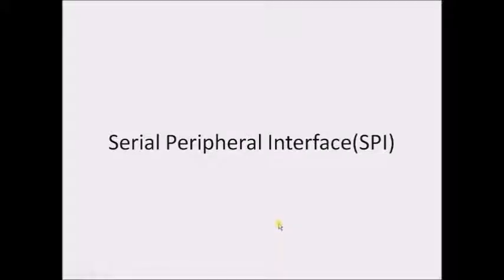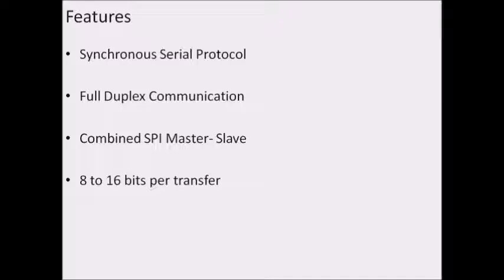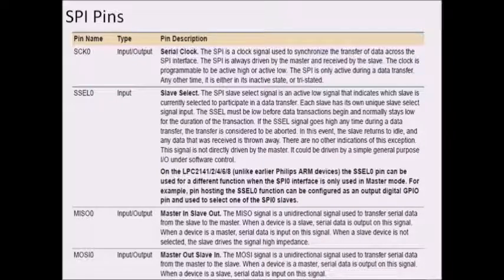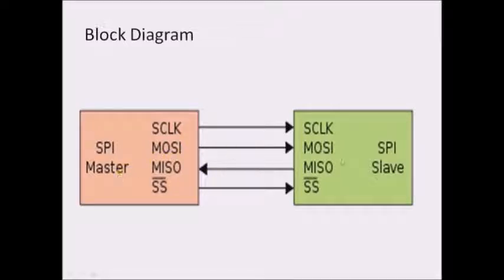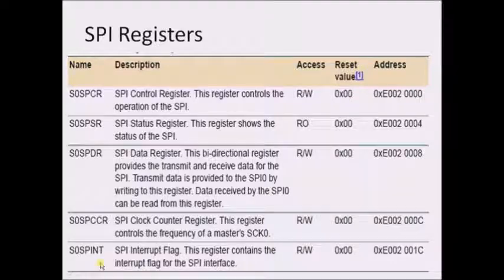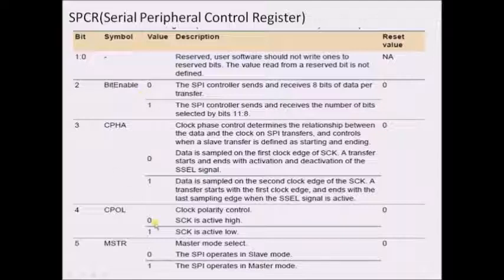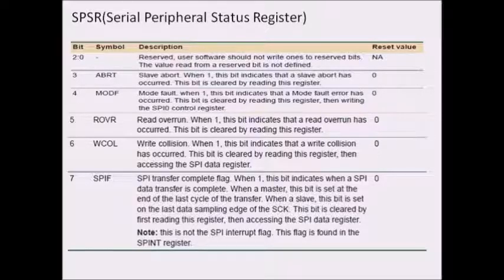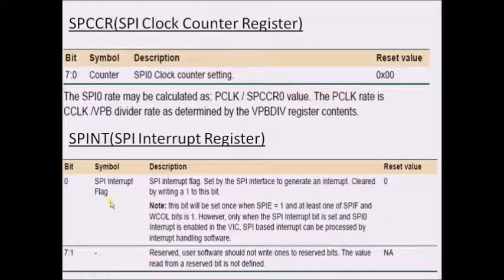ARM7 LPC2148 Microcontroller Turorial - SPI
This ARM7 SPI Tutorial explains how to use SPI present in ARM7 LPC2148 microcontroller and Embedded C program for simple SPI programming in ARM7,Serial Peripheral Interface, Embedded C Program of SPI Master, Embedded C Program of SPI Slave.